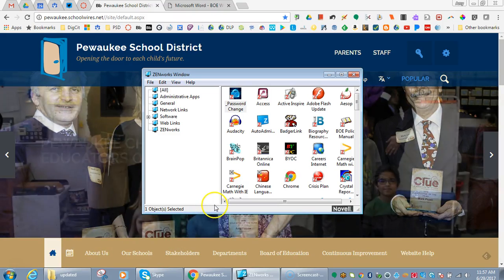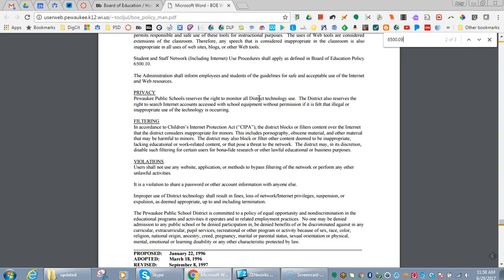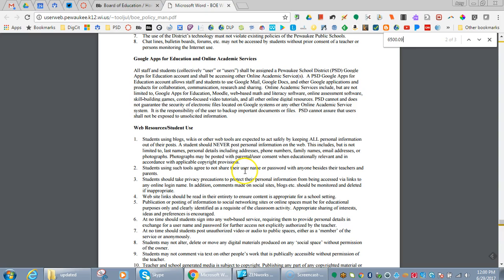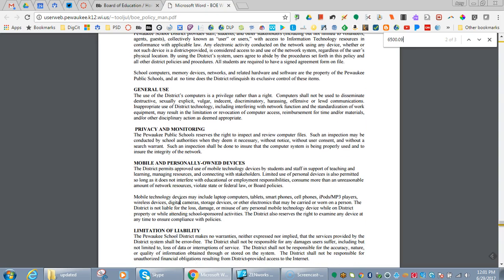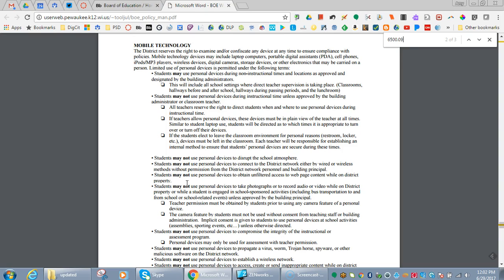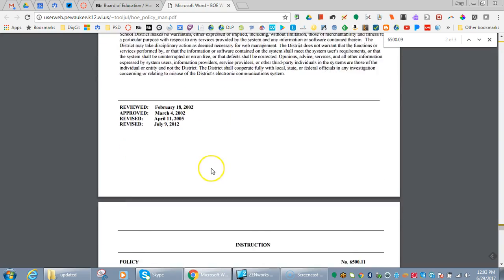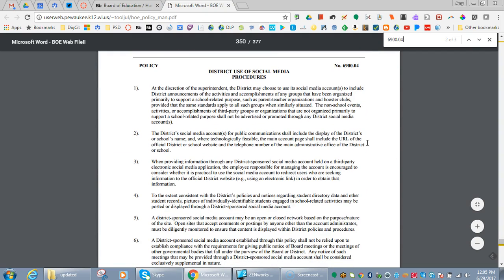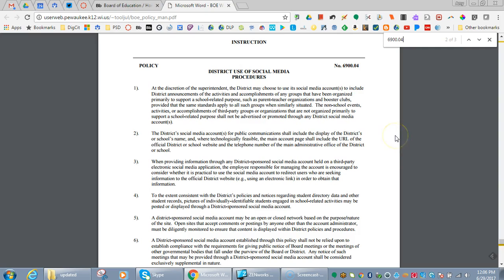PSD Technology-related Policies